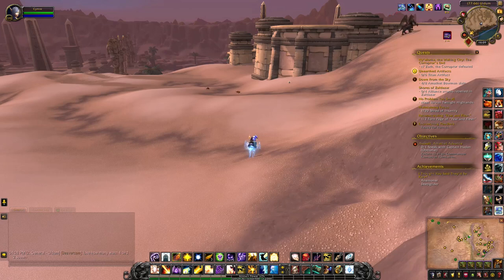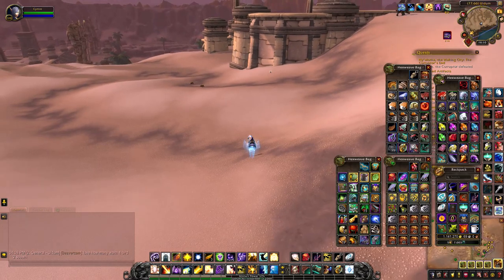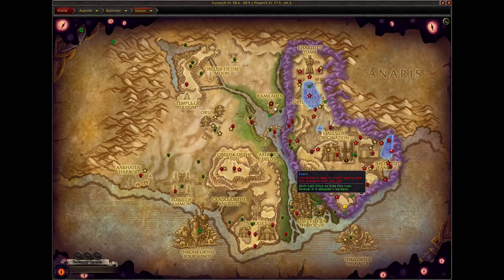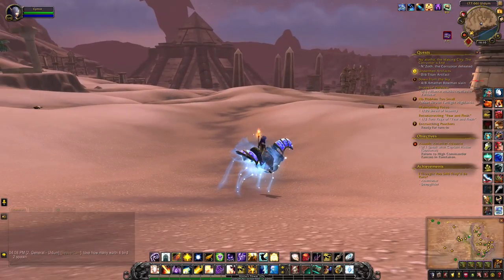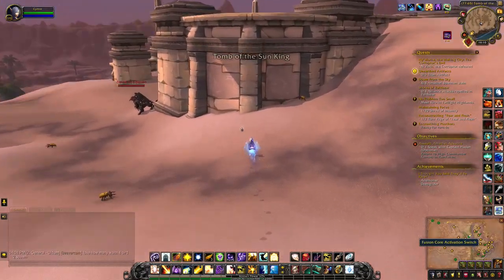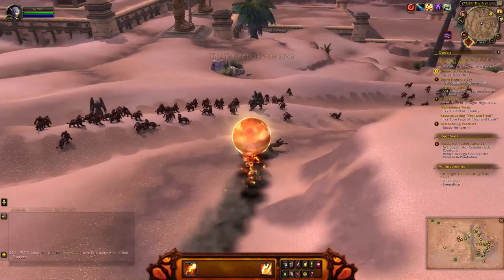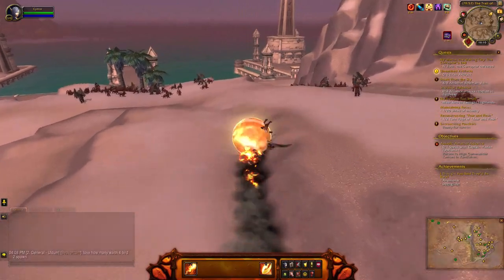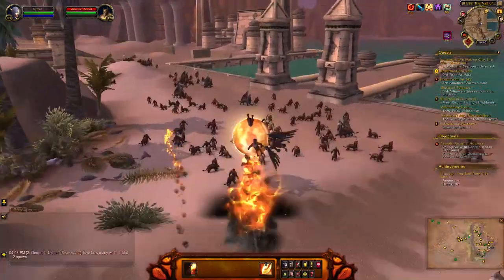Decaying Fusion Core - WATCH THIS FIRST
Looted a Decaying Fusion Core recently? The best time to use it is during the right assault in Uldum. Once you activate the Decaying Fusion Core, you get a 2 minute buff called Tolbliteration.